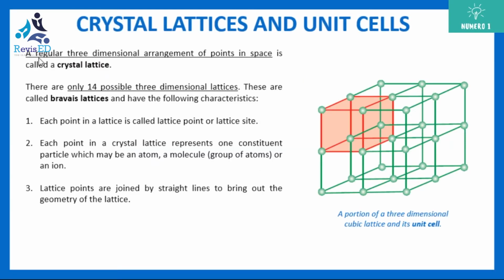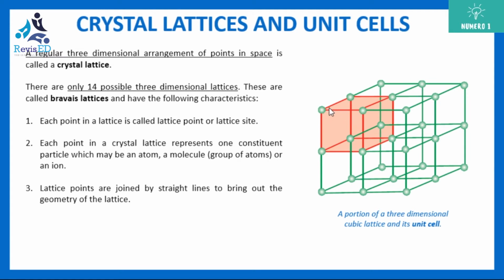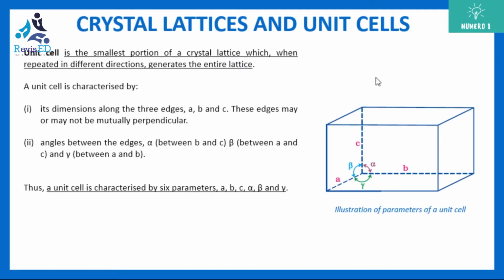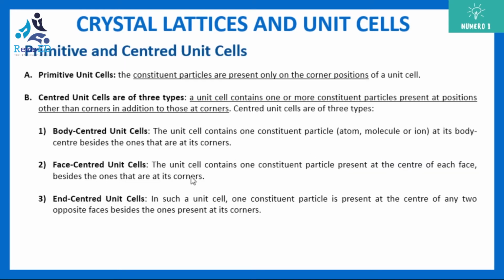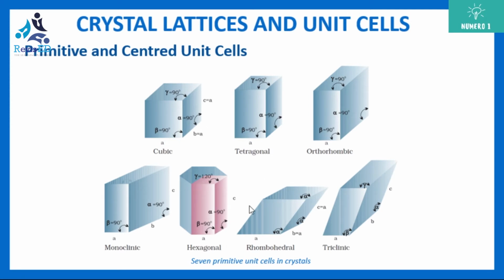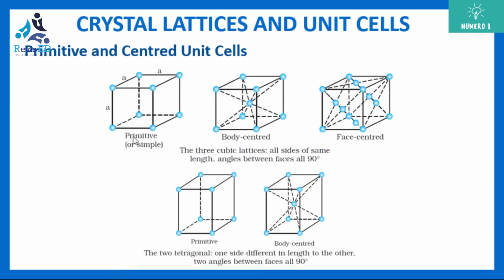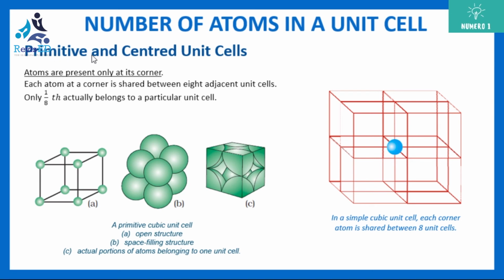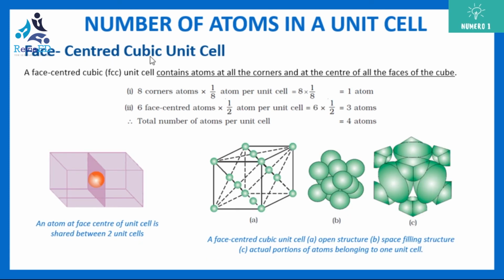Class 12 Chemistry Topic: Solid State Crystal Lattices and Unit Cells